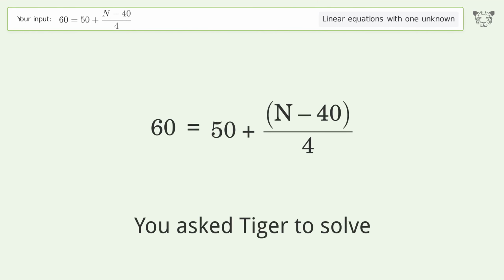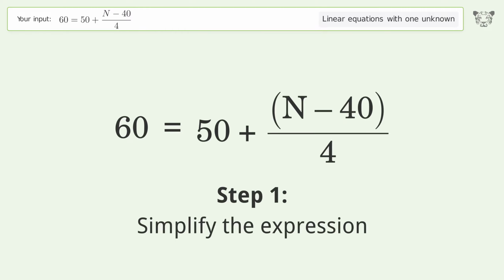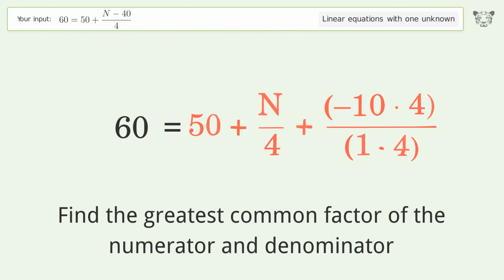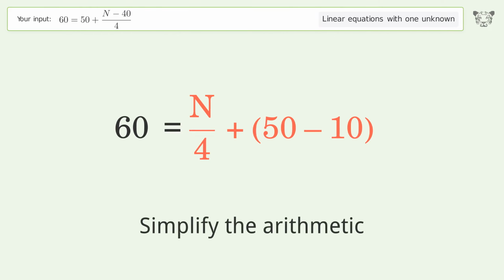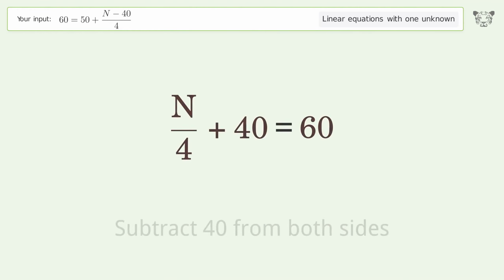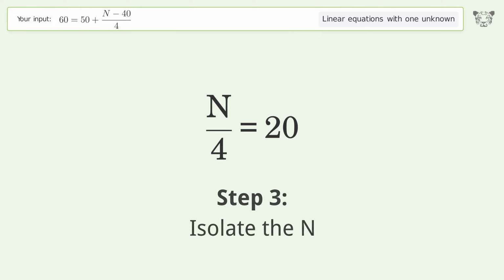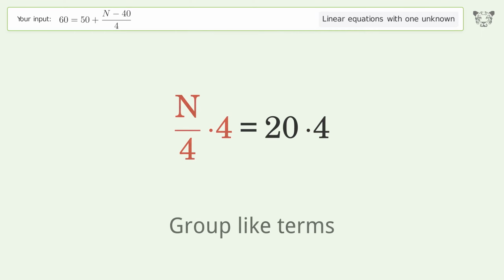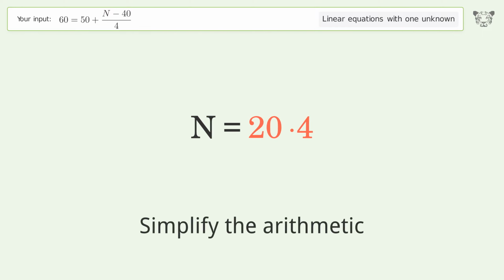Solve 60=50+(N-40)/4: Linear Equation Video Solution | Tiger Algebra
Struggling with 60=50+(N-40)/4? Watch our step-by-step video on Tiger Algebra to master this linear equation effortlessly.